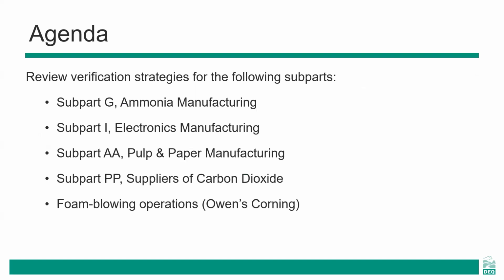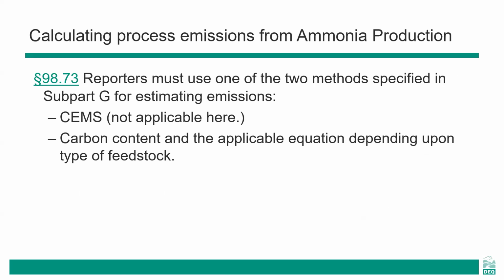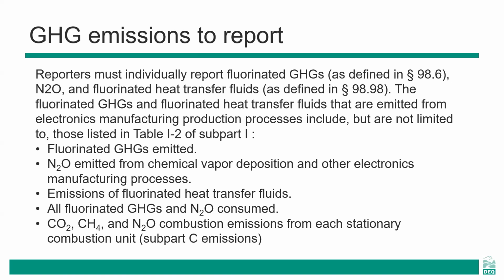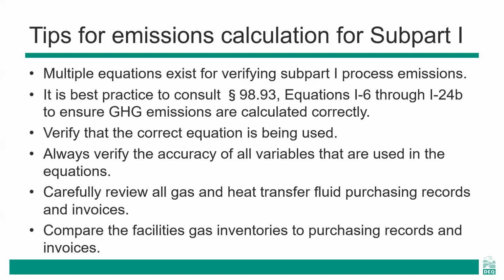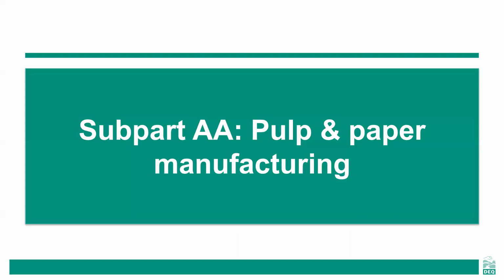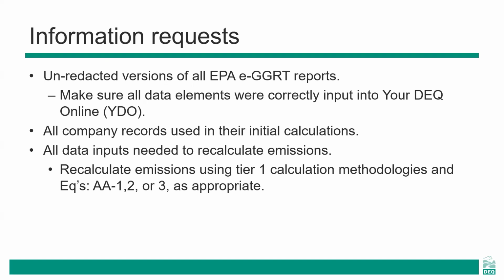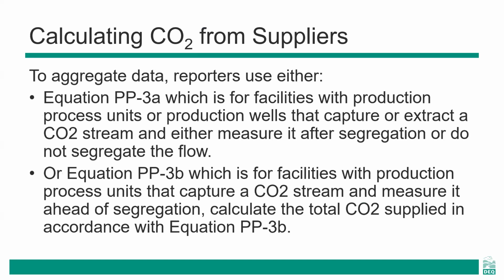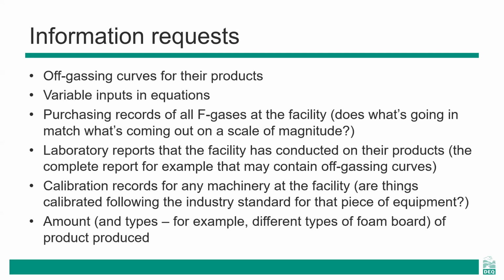Third Party Verification Training Course 8